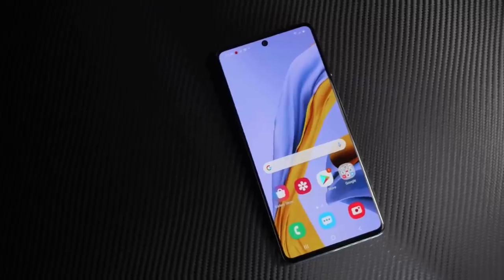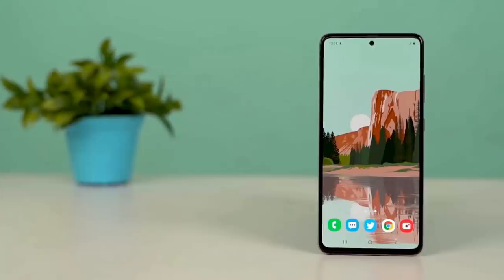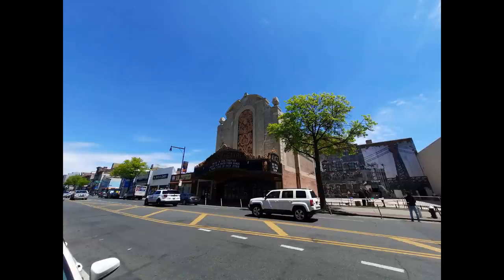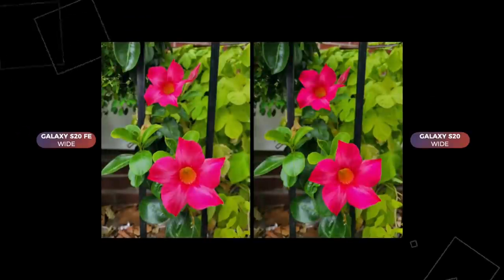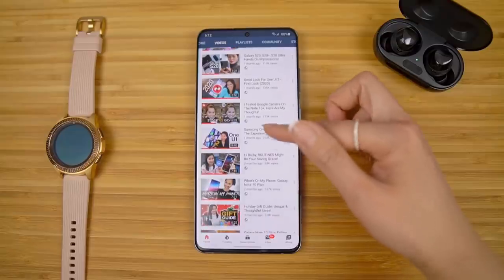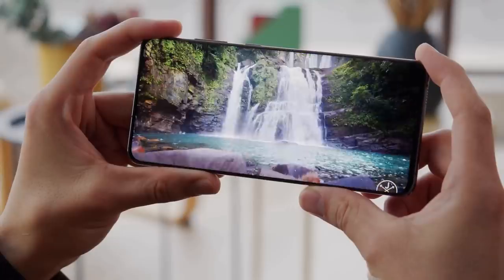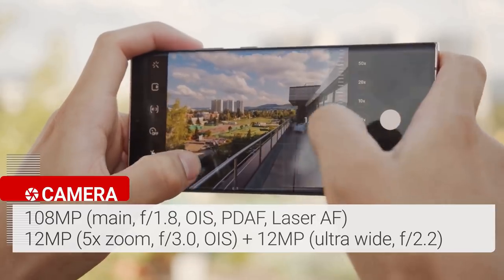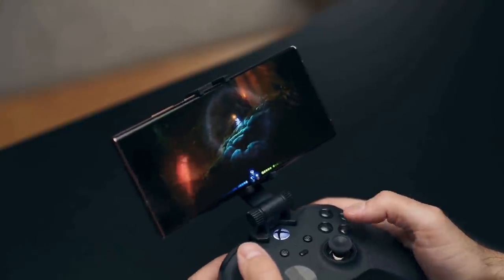Top 5 Samsung Best Smartphone to Buy Nov 2020